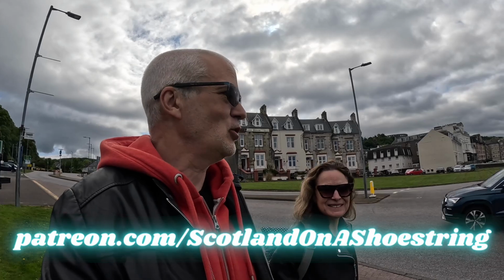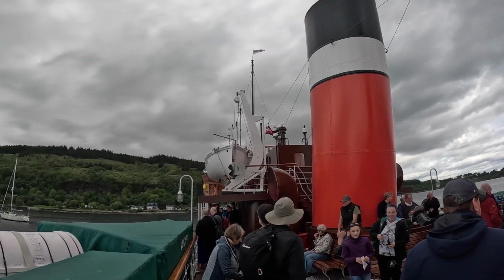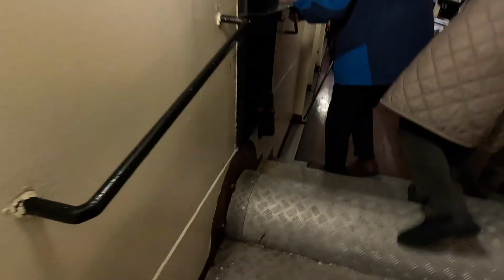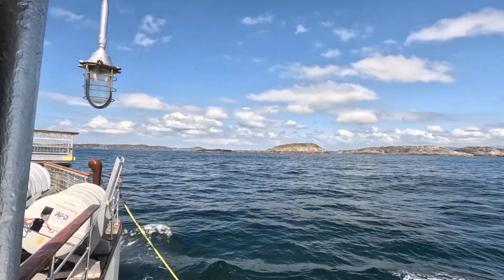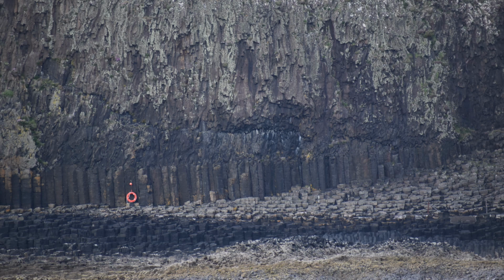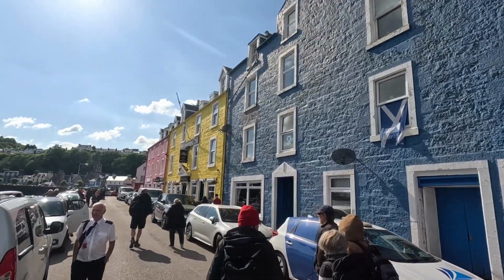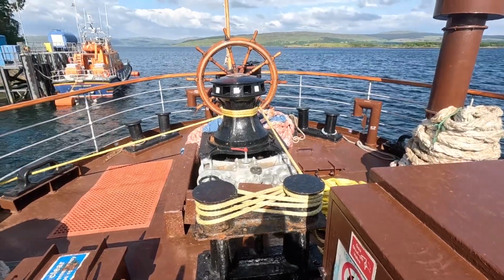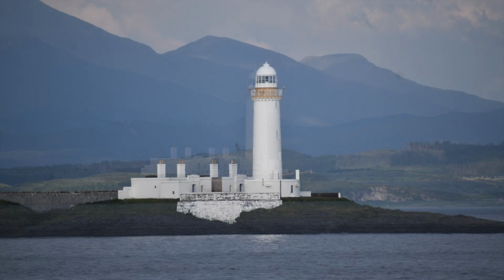Is this living the dream? We take a cruise on the iconic paddle steamer Waverley round Mull and Iona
This week we're off on an adventure that was suggested by you, our viewers. We head to the Scottish town of Oban for a long awaited date with the Paddle Steamer Waverley, the last sea-going paddle steamer in the world. The cruise takes us roung Mull, past Iona and Staffa beofre a stop off in the stunning town of Tobermory for a stretch of the legs and the perfect opportunity to give the Drone a wee outing.

There used to be hundreds of these cute wee ships plying their trade, carrying the goods to fuel an empire, or carrying tourists "Doon the Watter" from Glasgow to the traditional holiday destinations of Troon, Cumbrae and Arran.

This one was edited on the road to Orkney, hope the quality is up to our usual standards!!

A huge thank you to everyone who's supported our wee channel so far, if you'd like to help support our wee adventures you can do it through through our Ko-Fi or Patreon.

All our videos are hand made from 100% organic ingredients ;). Our content is mostly filmed on a GoPro 11 with a Rode fluffy microphone to keep the wind noise down, with occasional bits on an iPhone13. We also use a DJI Mini 3 drone which we're loving getting to grips with.

We make our own music using GarageBand and the videos are edited in iMovie.

We also have an Etsy shop where we sell some of our hand made items.